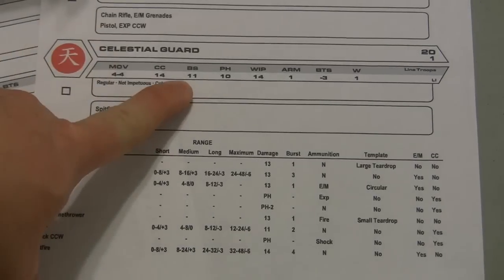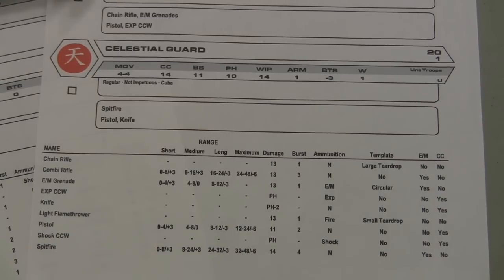Infinity Basic Tutorial Series 1 - Tutorial Batrep Part 1